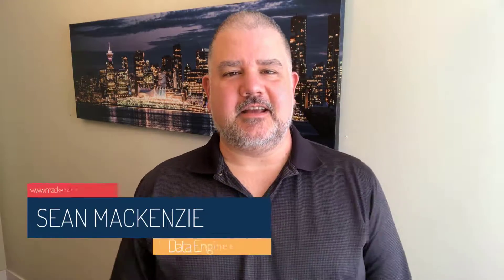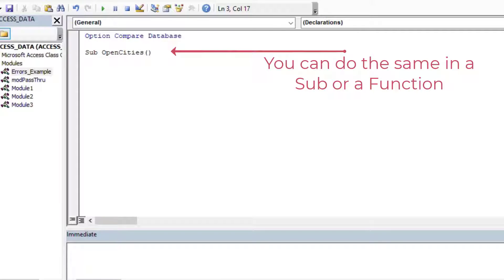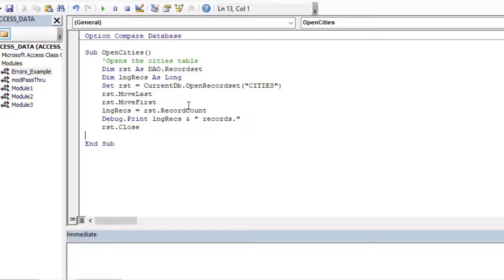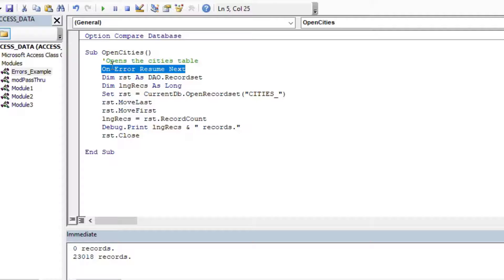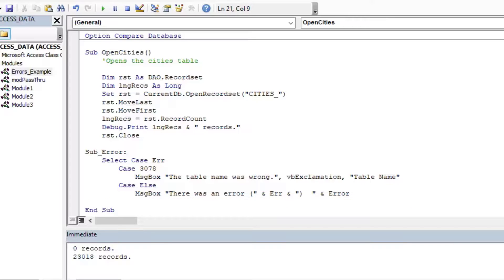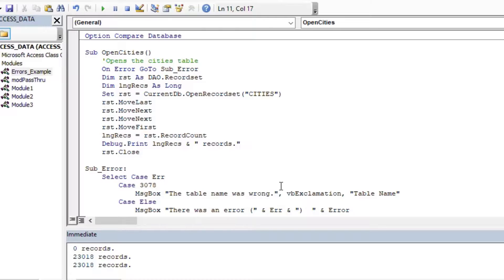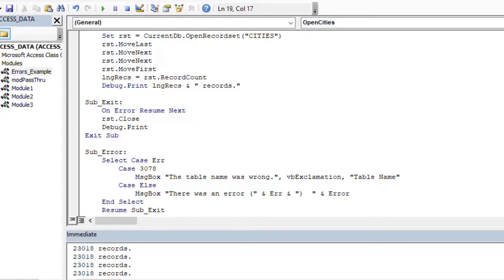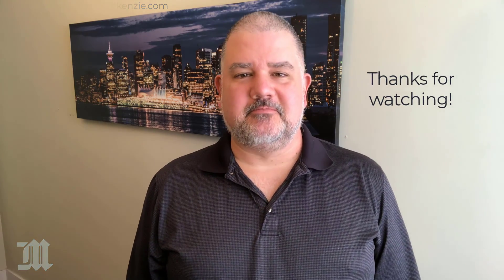How to Handle VBA Errors in MS Access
Error handling is a very important component to any programming, as it can drastically improve the user experience when things go wrong.  Handled correctly, program errors can be correctly communicated to the user, and system resources can be neatly closed and cleaned up so that further problems do not occur.  This is an important tool in your Access toolkit!

vba errors, ms access errors, error handling in ms access, exception handling in ms access, exception handling in vba, access error create message